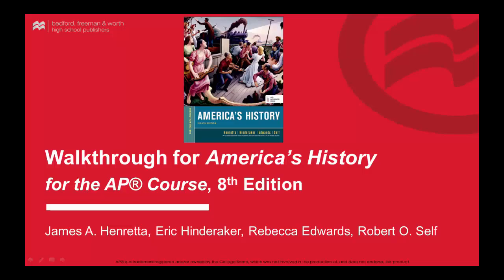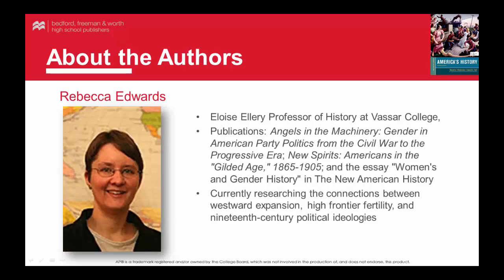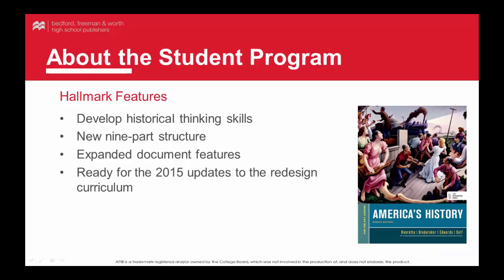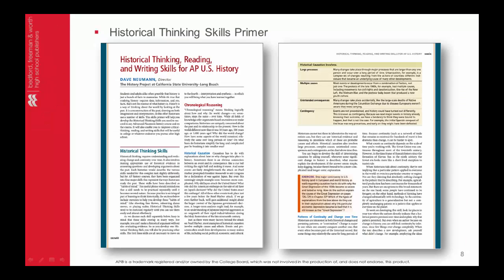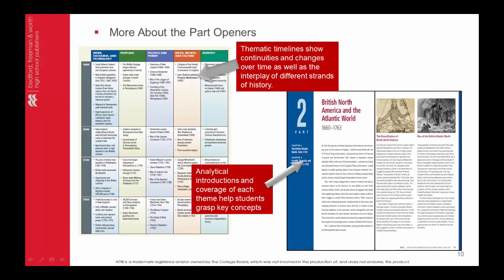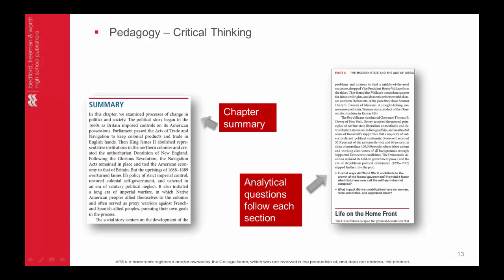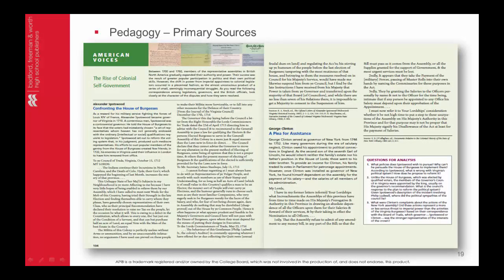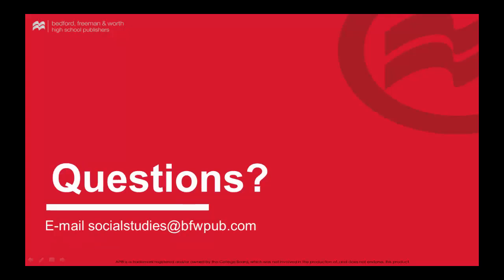America's History for the AP® Course, 8th Edition Walkthrough (Part 1)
This video series is a feature walkthrough of the America's History package. This is video 1 of 4.

America's History for the AP® Course, 8th Edition is published by Bedford, Freeman & Worth.

*AP® is a trademark registered and/or owned by the College Board, which was not involved in the production of, and does not endorse, this product.